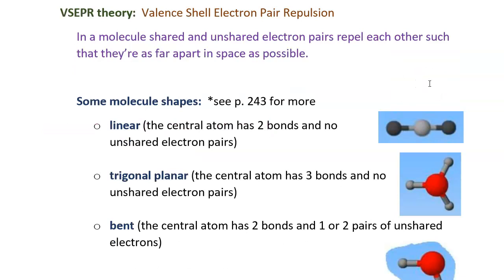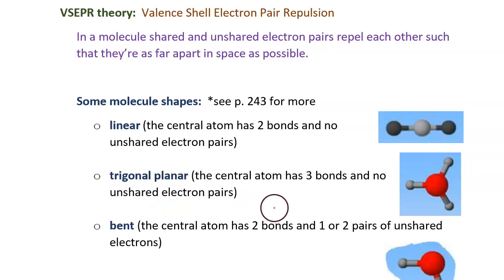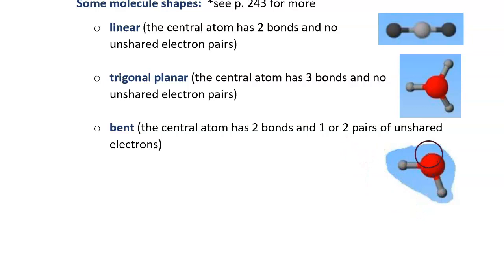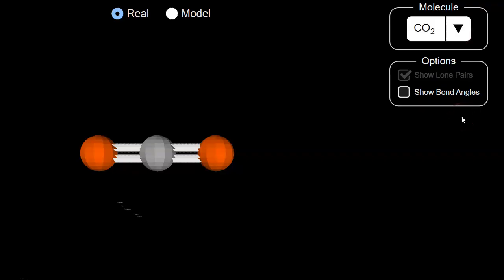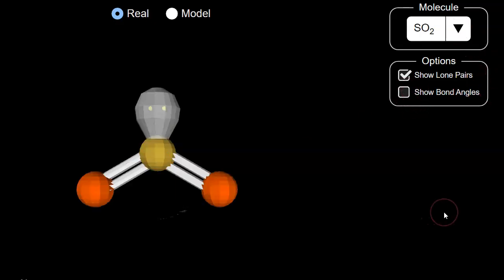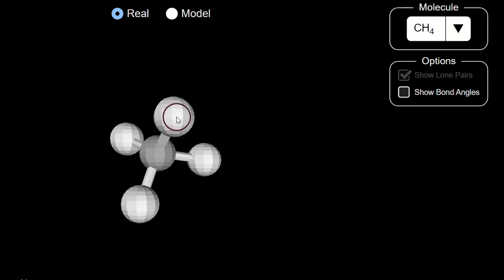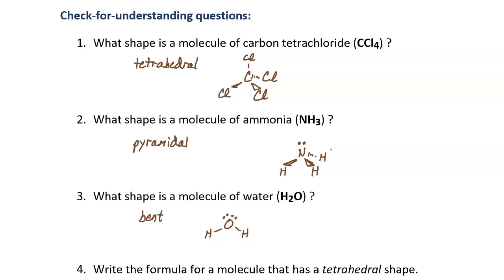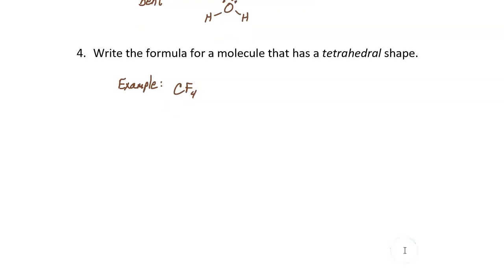Lesson 8.3 Bonding Theories (VSEPR)